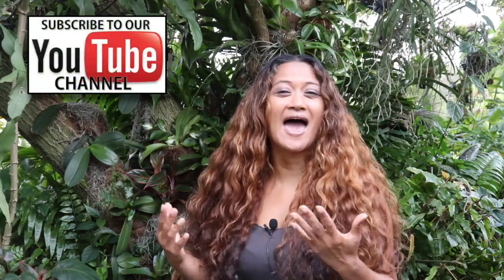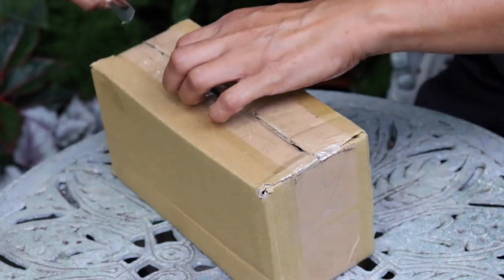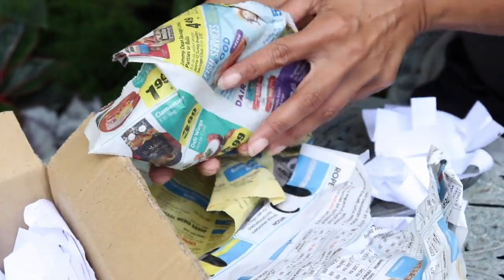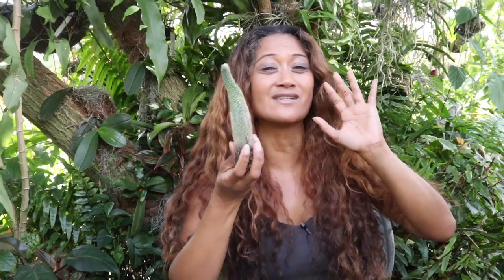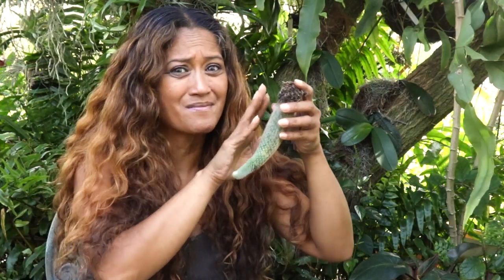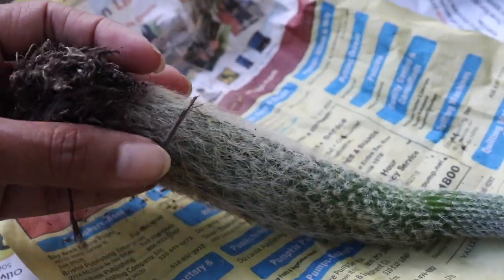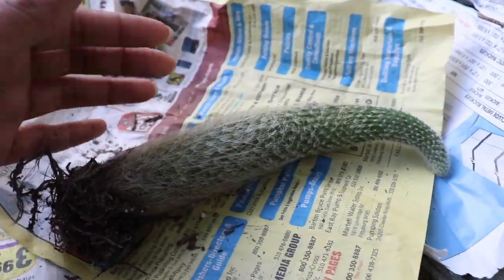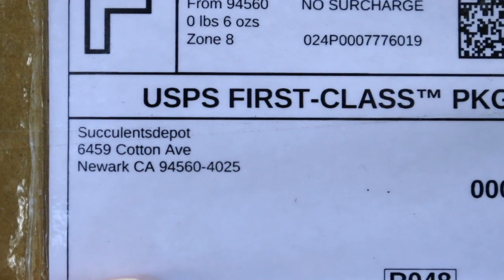Rare, Furry Plant Creature Unboxing - Collective Plant, Monkey Tail / cleistocactus coledemononis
I was so excited to get one of these, my stomach was in knots and I was all tongue tied! Thank you Ebay (I couldn't find it anywhere else) for making my plant dreams come true!